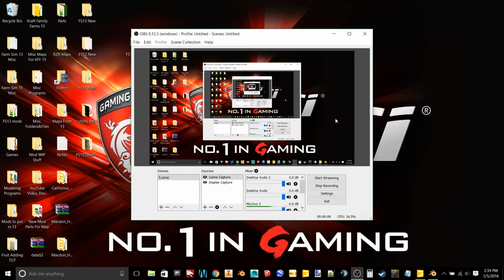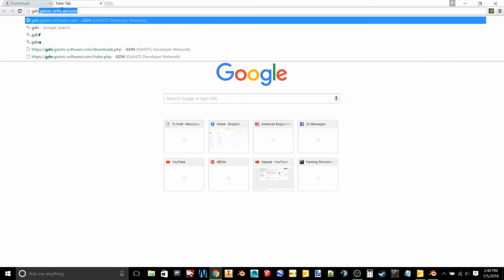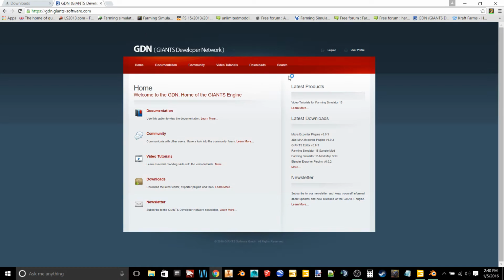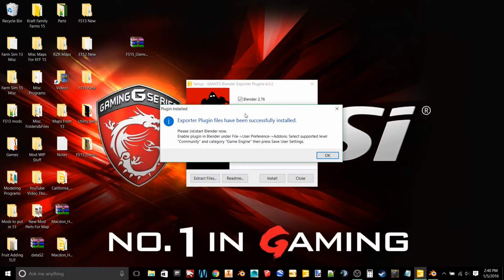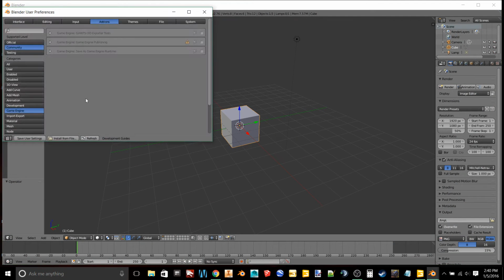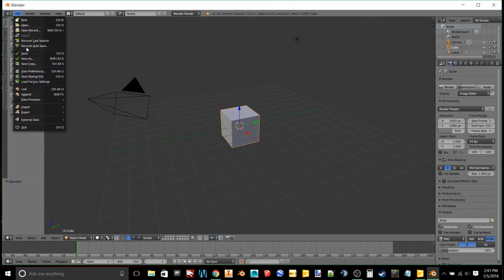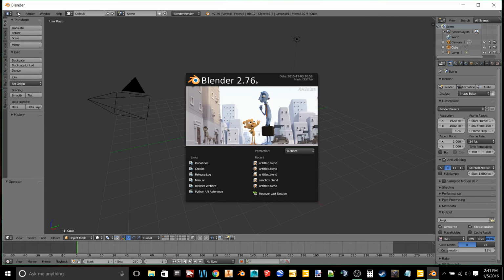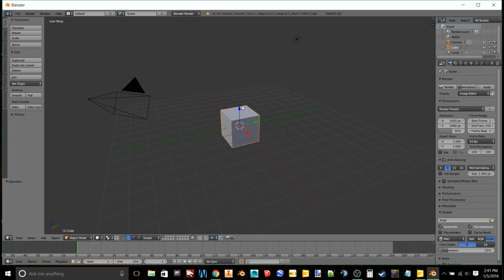How To Set Up The I3D ExporterPlugin For Blender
In this tutorial i show how to set up the .i3D exporter plugin for your blender. I am using the latest version of blender from this

(Must Make An Account To See Downloads)

12 GB Memory 1TB HDD
15.6" FHD eDP Wide View Angle 1920x1080